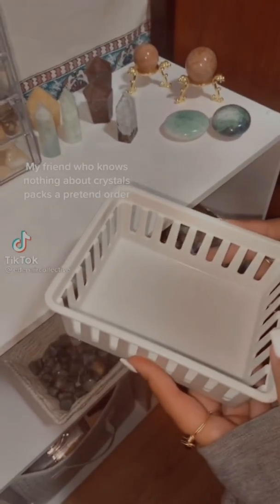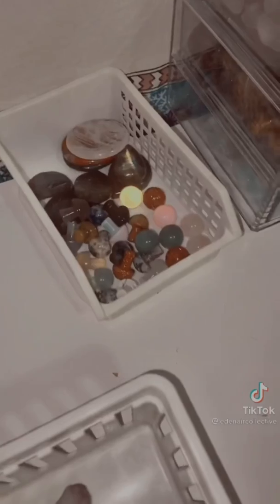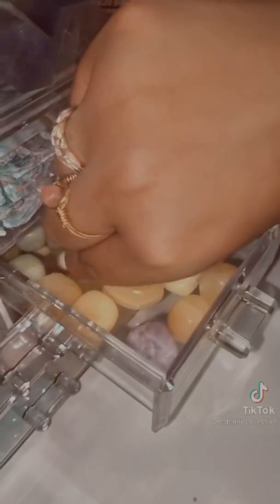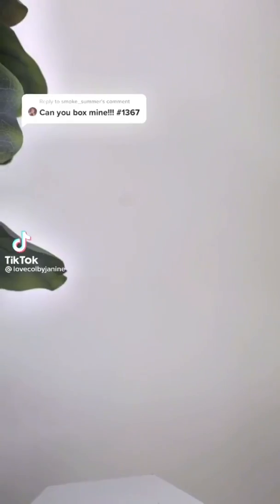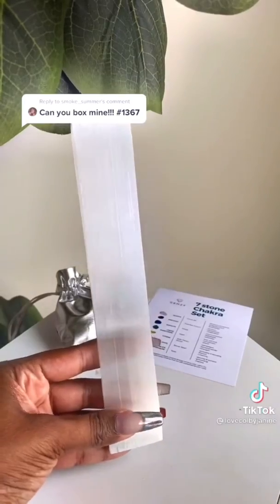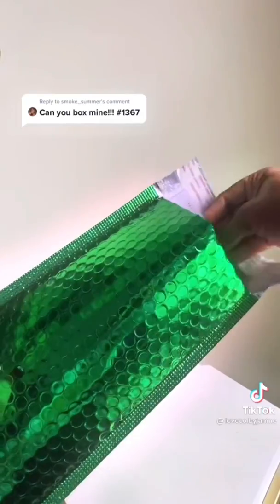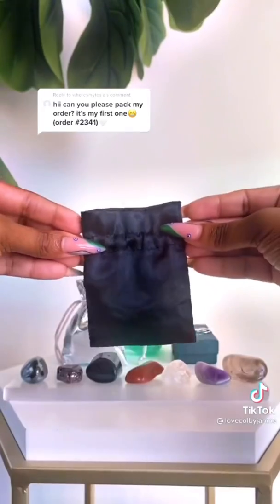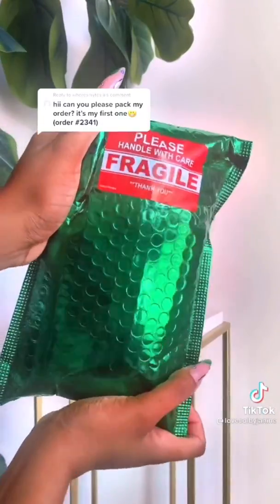Crystal packing!// crystals obsessed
Crystal packing